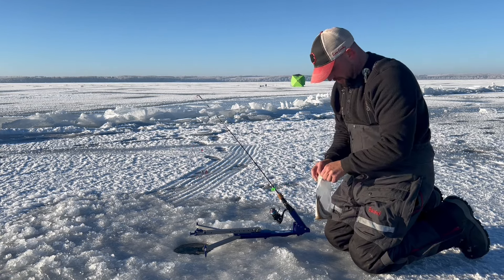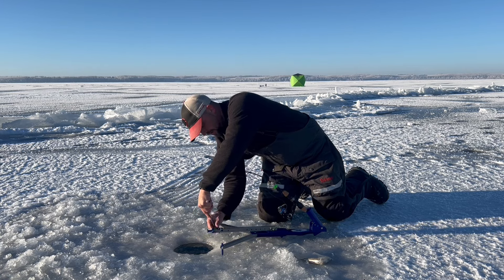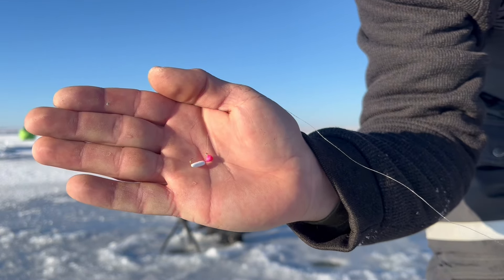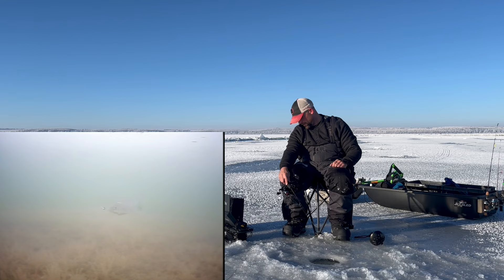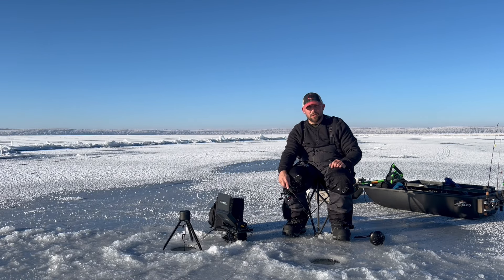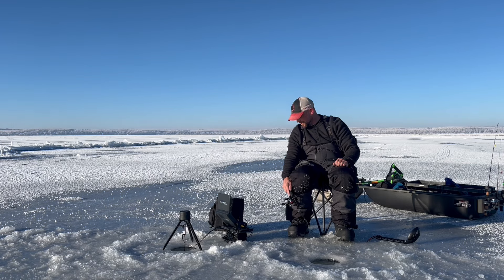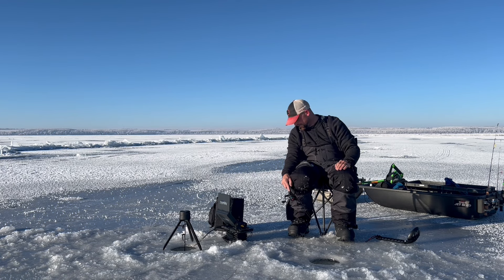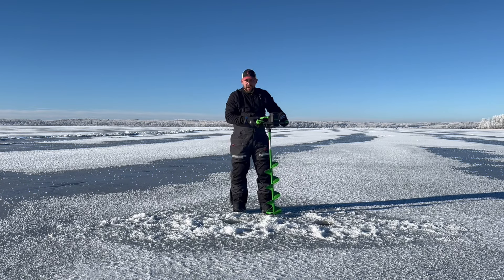That's why they call it fishing, not catching haha!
Thanks everyone for your thoughts and prayers around Kris and in particular is wife Daina and her transplant journey.

For more information on how you can help you can check out their Kidneymarch.ca page by searching "Kris Polsom" under donate.

Today there was a lot of not hungry fish, but check out the camera footage we got underwater. There's fish here, they just weren't hungry for what we were offering today!!!